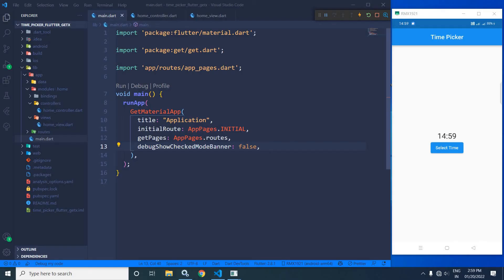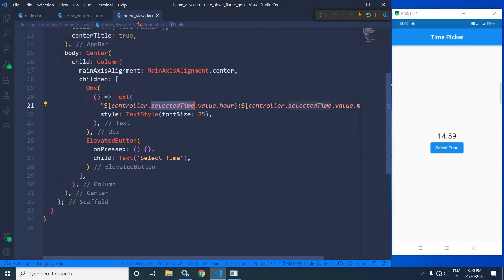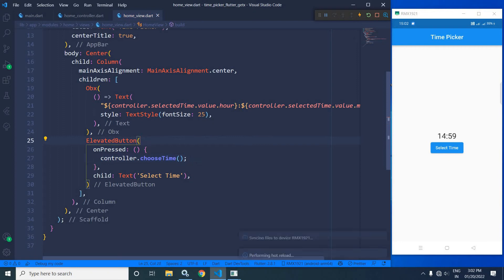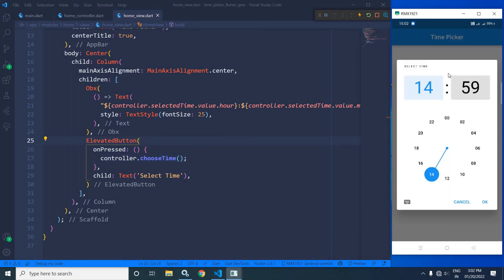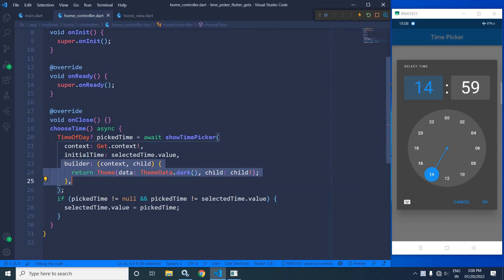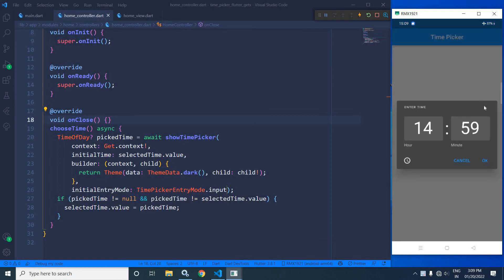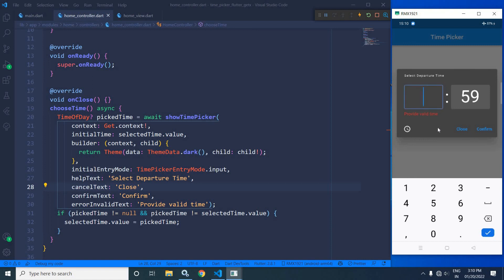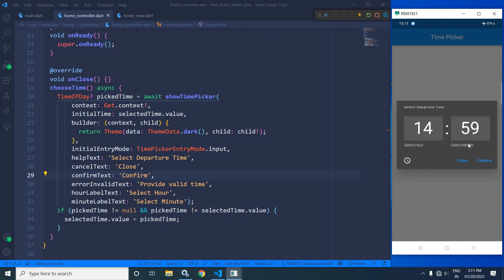Time Picker in Flutter using GetX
In this video I have discussed how to use Time Picker in Flutter using GetX.